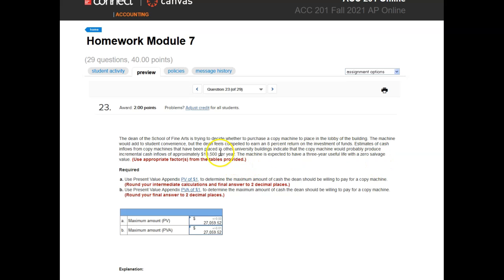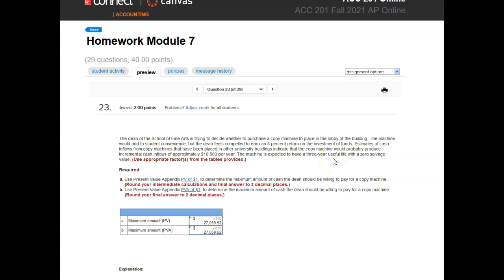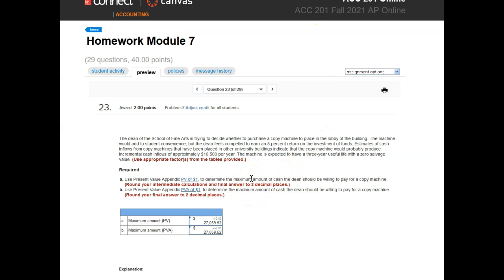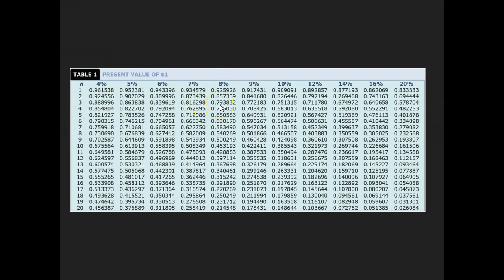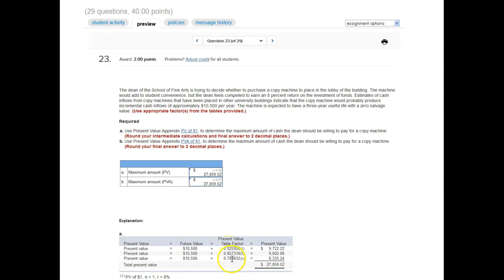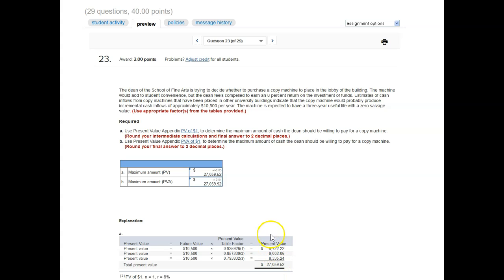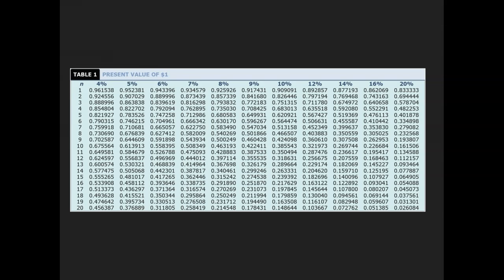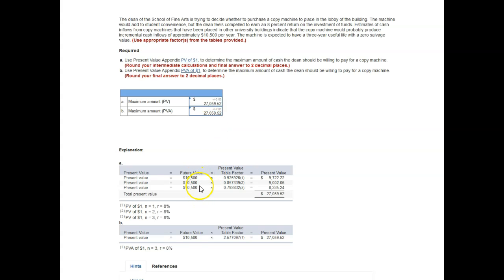Present Value Homework Problem PV PVA